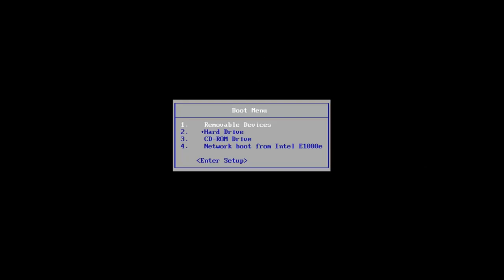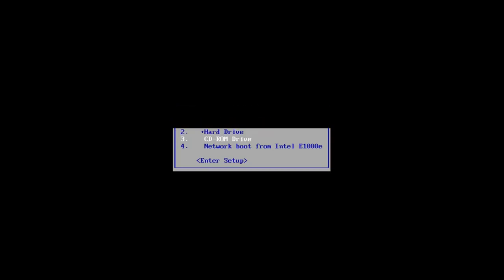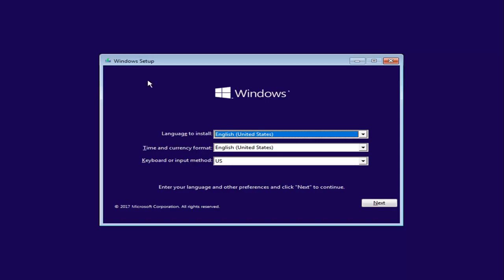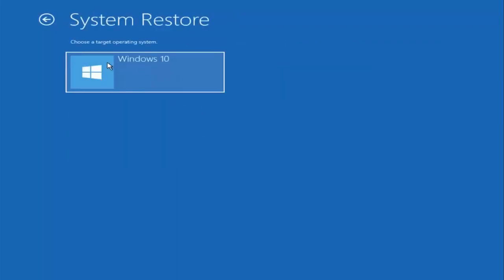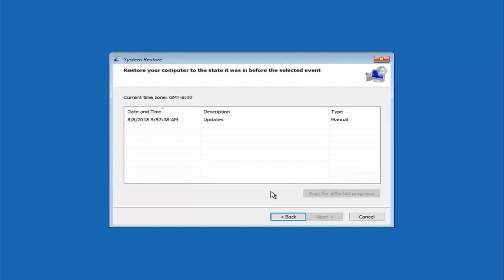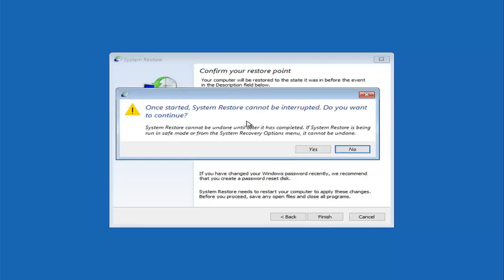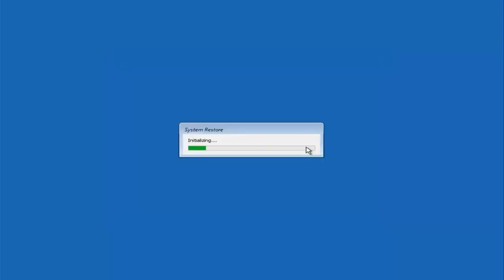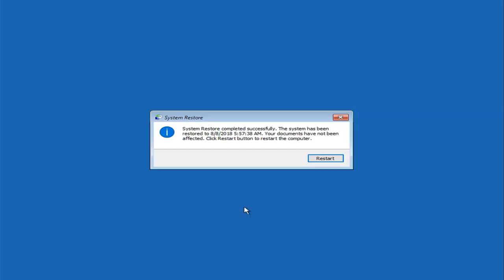Windows 10 - How to Use System Restore if You Cant Use Restore Within Windows [SOLUTION]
How to use system restore in the Advanced startup menu if you have errors of problems restoring your system to earlier date and time in Windows 10